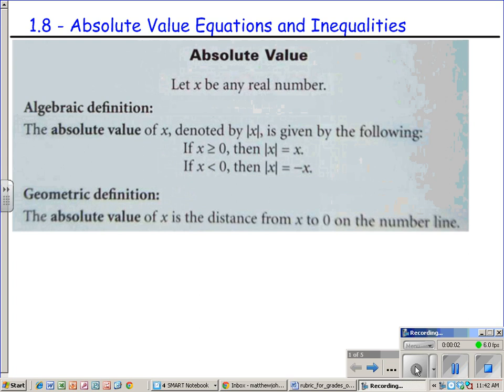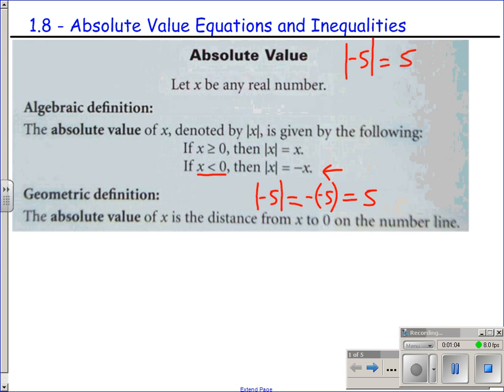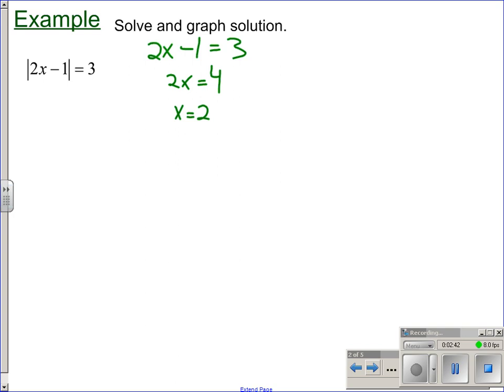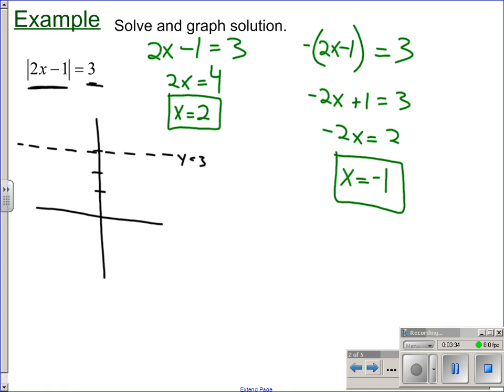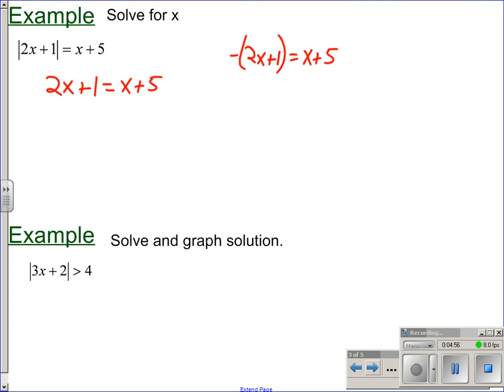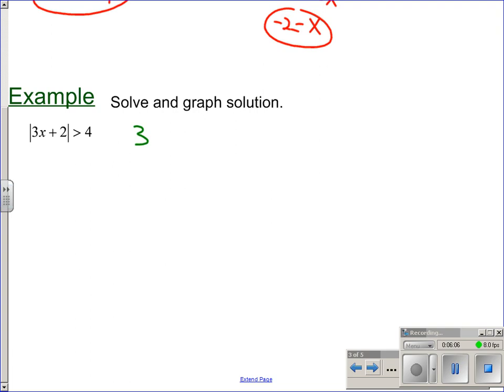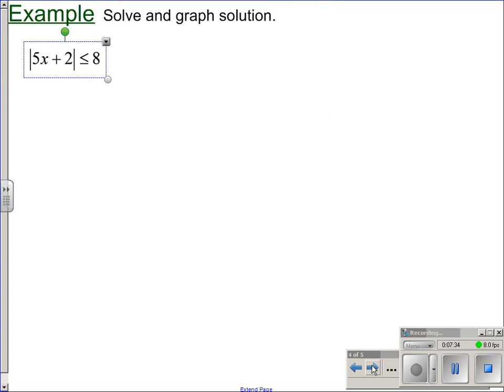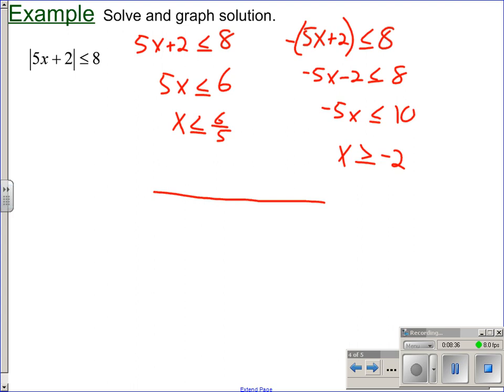HA 1 8 video